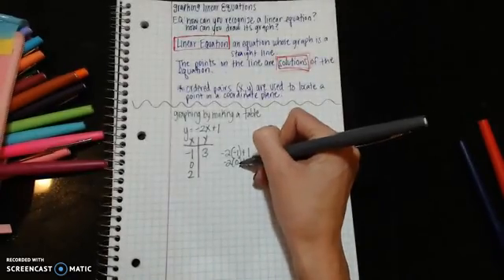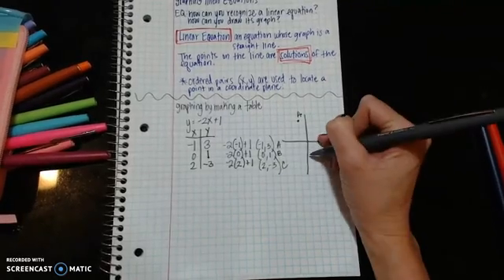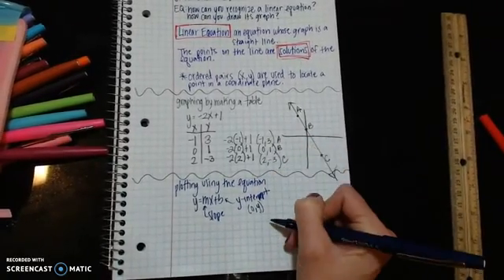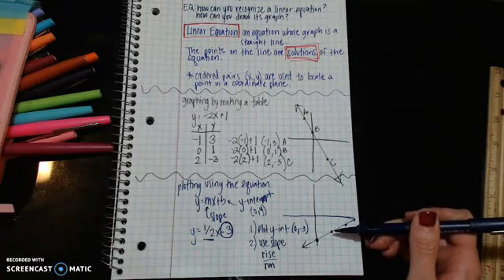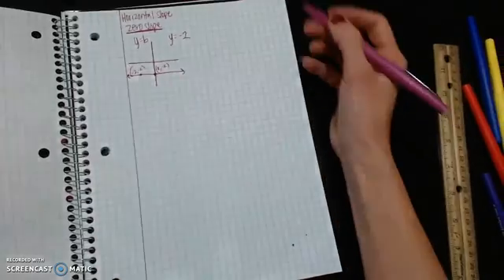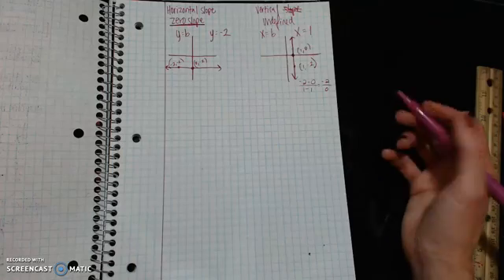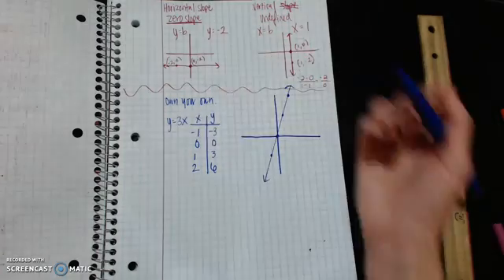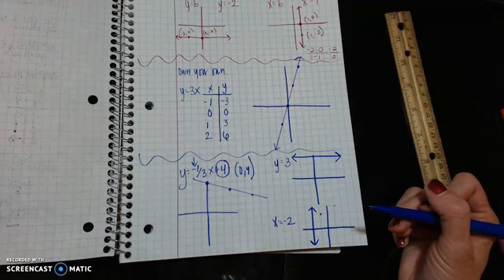graphing linear equations